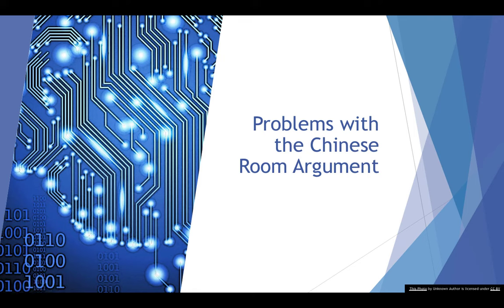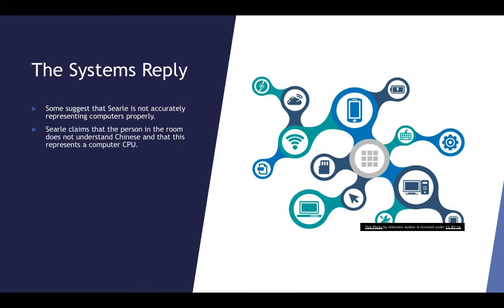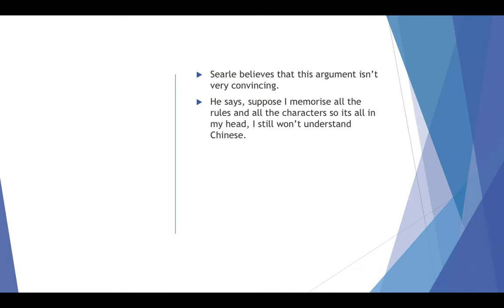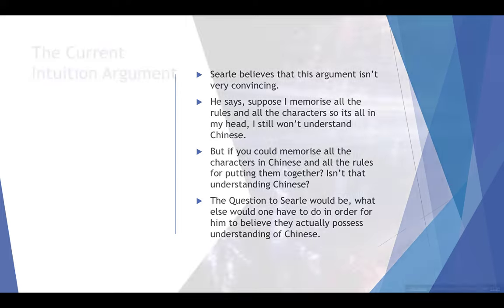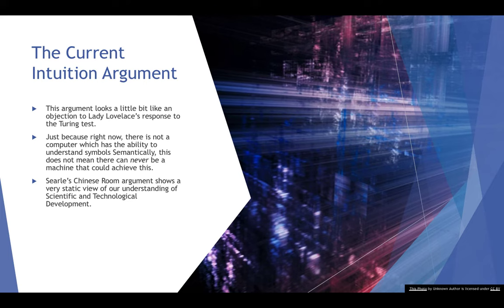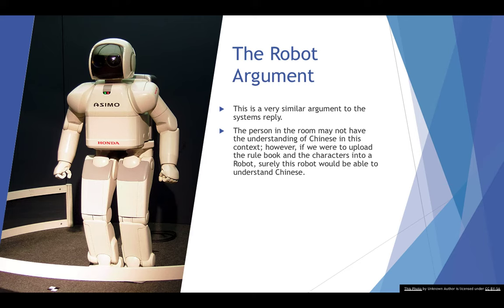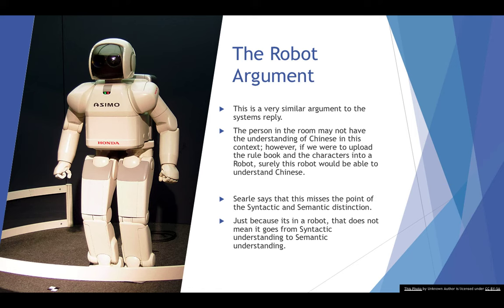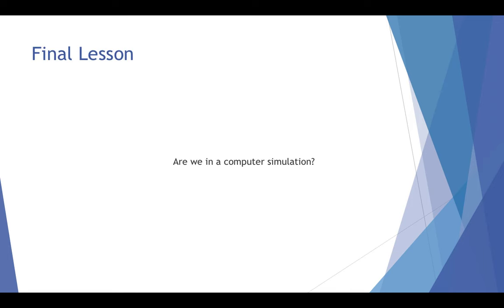Problems with the Chinese Room Argument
-  M. Coeckelbergh, The Political Philosophy of AI: An Introduction (polity, 2022).
-  B.G. Montero, Philosophy of Mind: A Very Short Introduction (Oxford University Press, 2022).